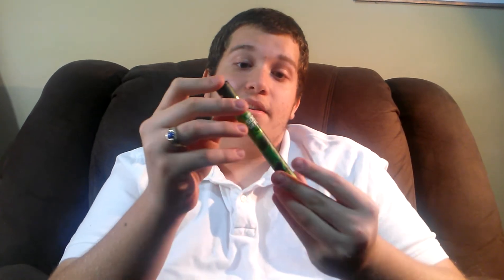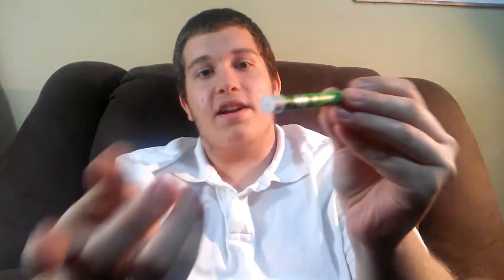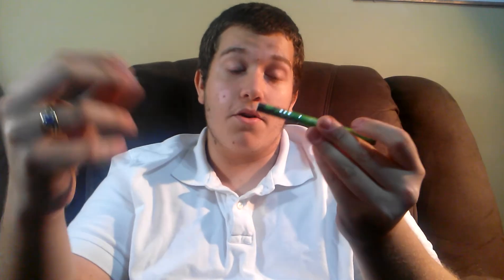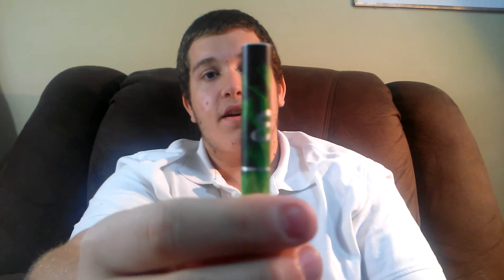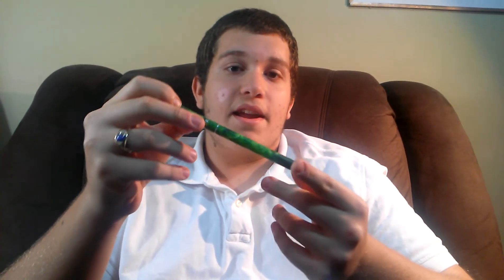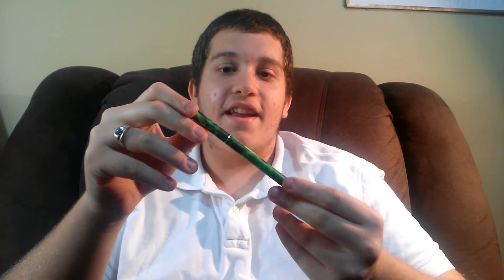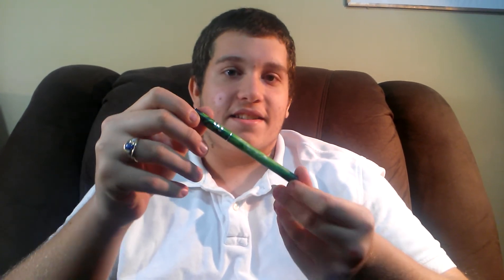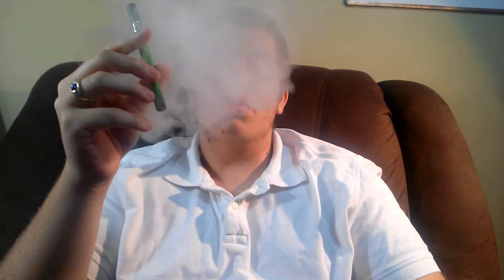Elax E-Hookah Apple Review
To purchase this Hookah Pen and or other Hookah Pens